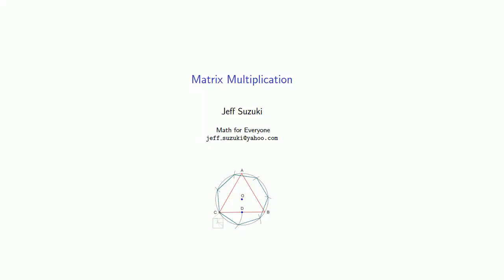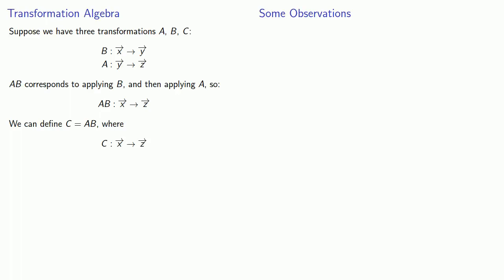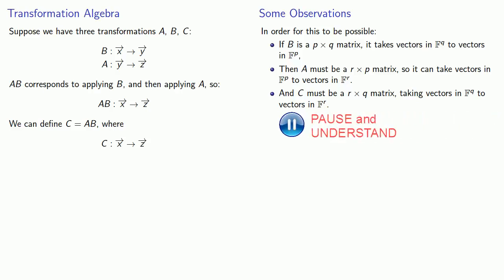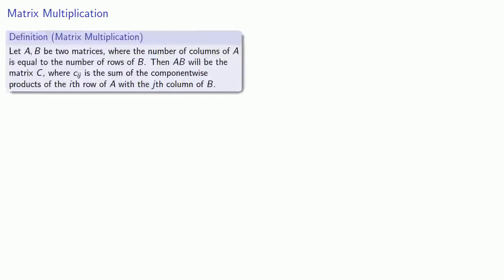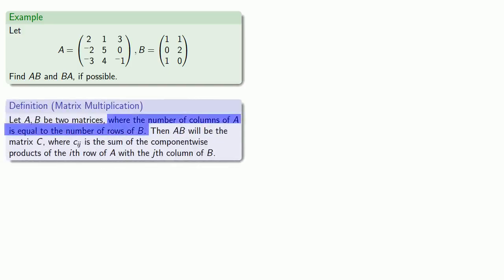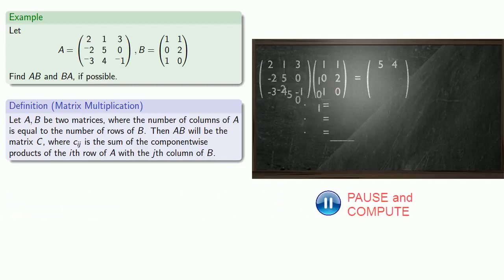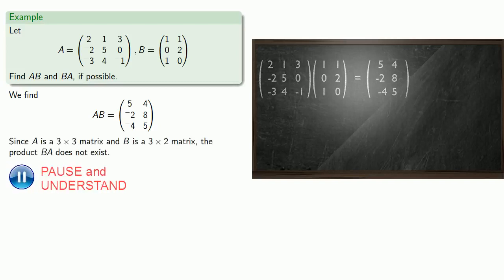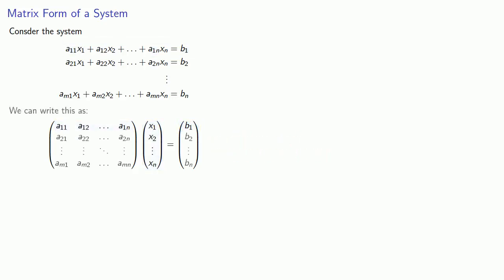#829 Matrix Multiplication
If A is an mxn matrix and if B is an nxp matrix, then the product AB is an mxp matrix.